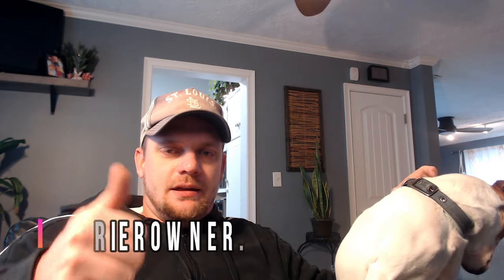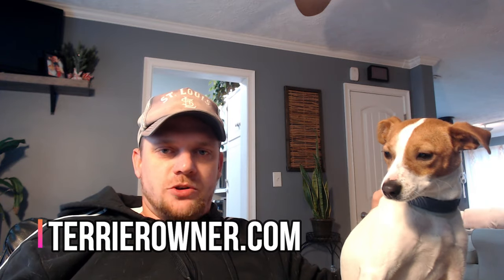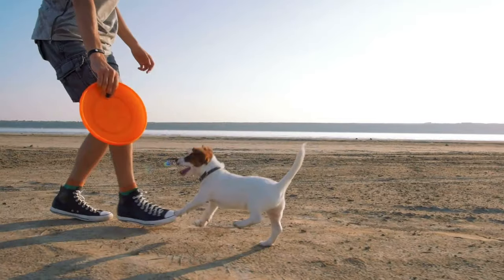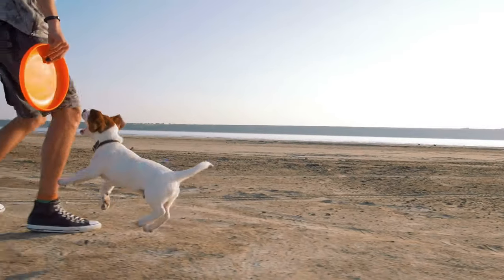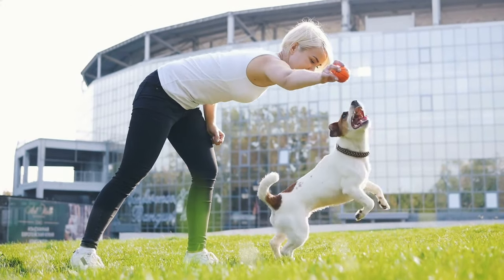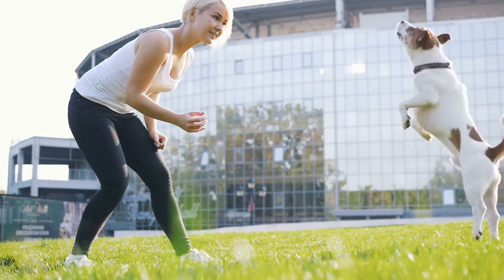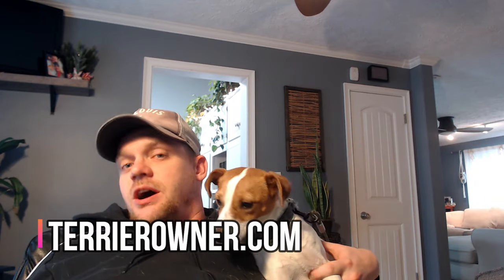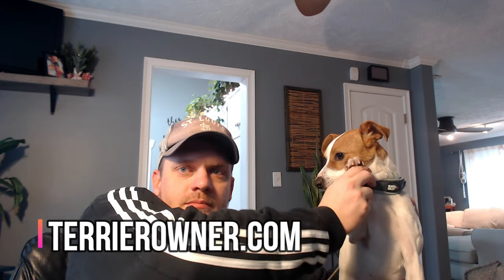Caring For A Jack Russell Terrier (9 Essential Tips)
Caring for a Jack Russell can be challenging but if you are prepared in advance in can make the job much easier. In this video, Luna (my Jack Russell Terrier) and I will break down my top 9 essential tips you need to be aware of to provide the best care possible for your Jack Russell Terrier.